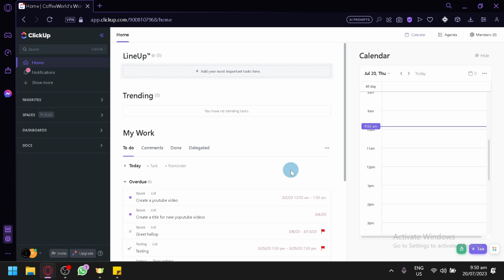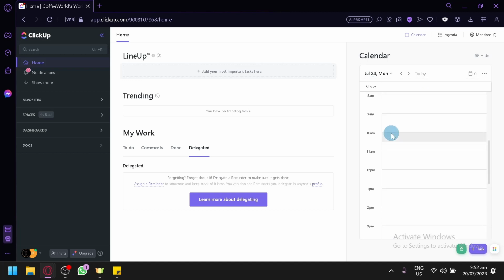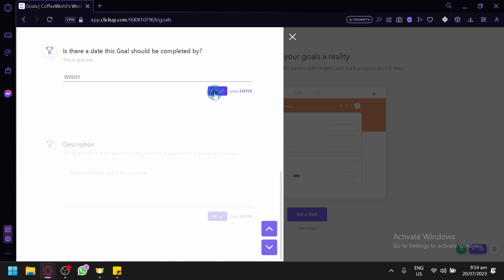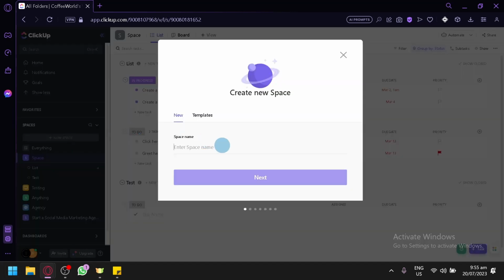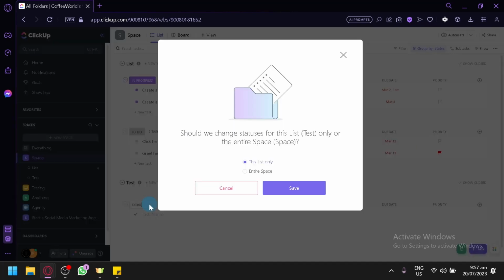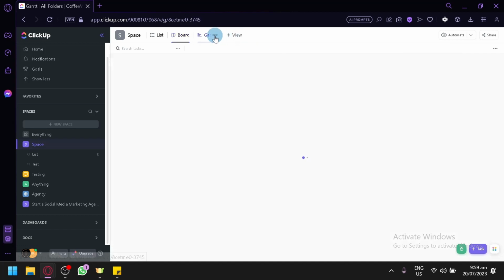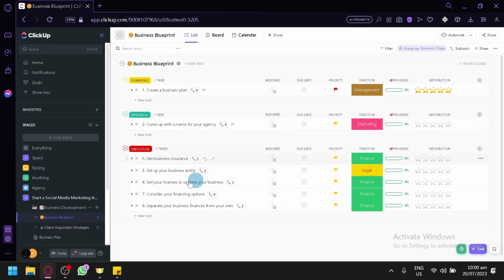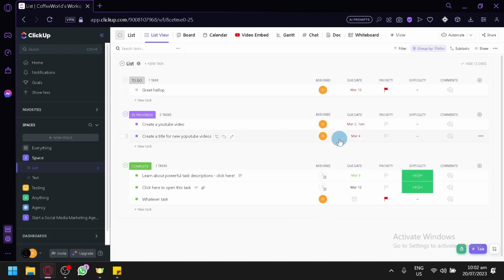ClickUp Project Management Tutorial 2023 (ClickUP Review For Begginers) | How To Use ClickUP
In this video I show you ClickUp Project Management Tutorial 2023 (ClickUP Review For Begginers) | How To Use ClickUP